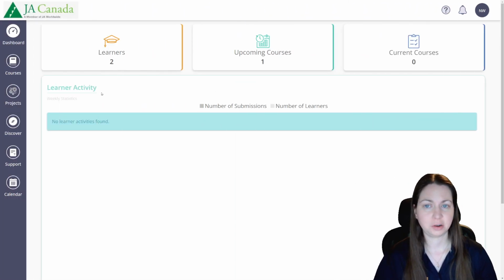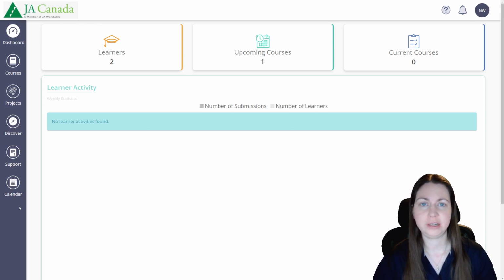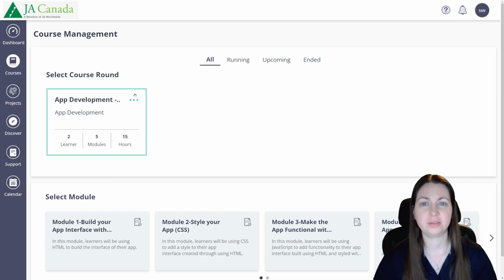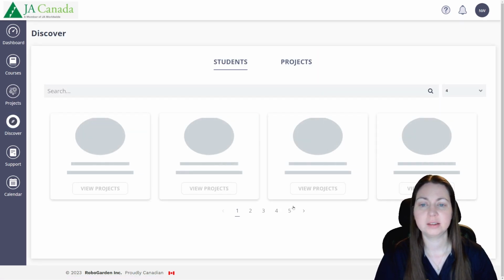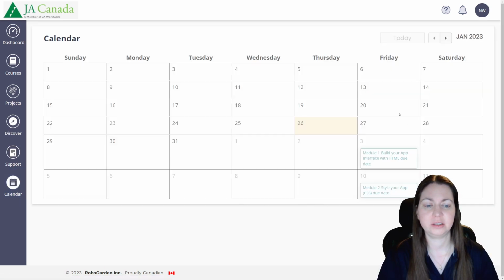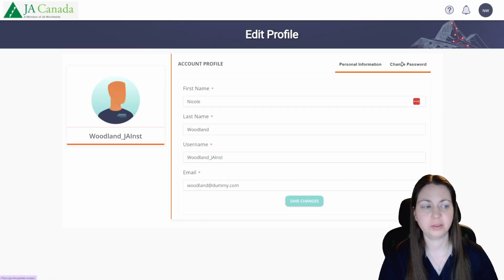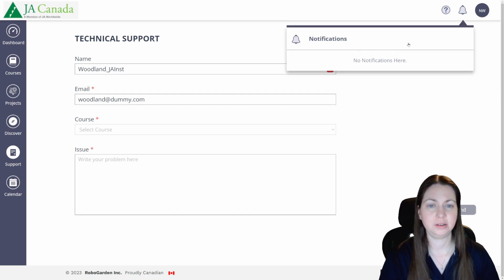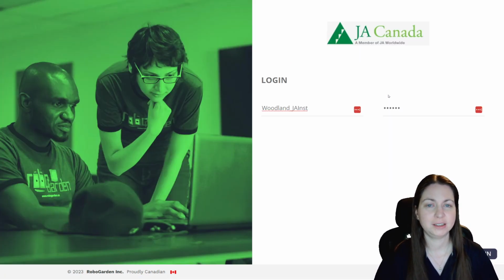JA Teacher training - Introduction